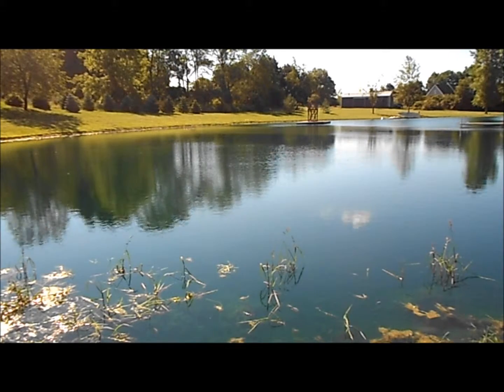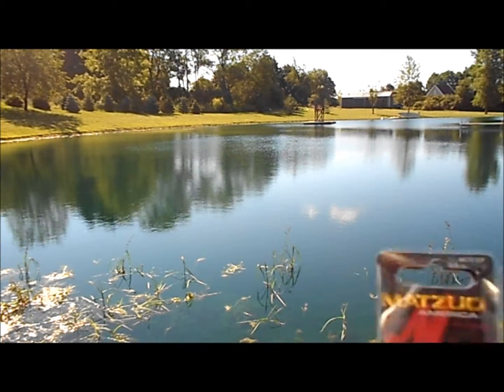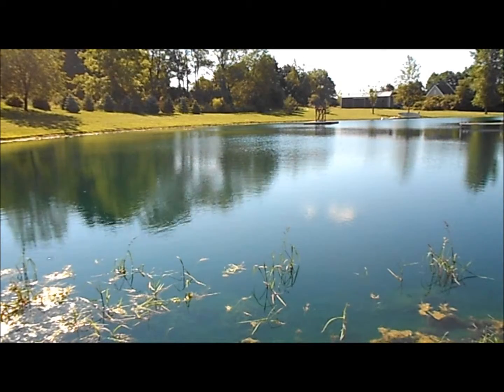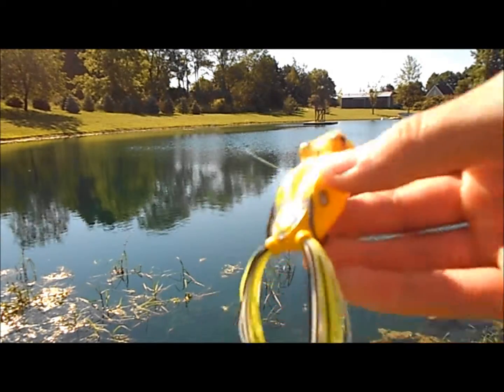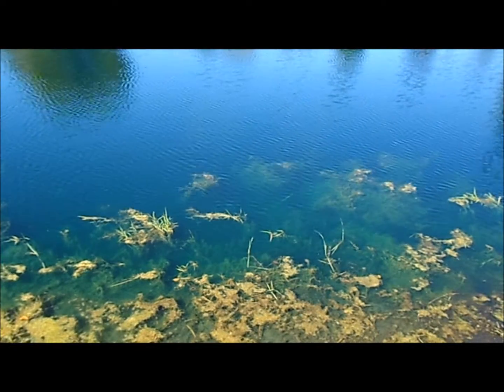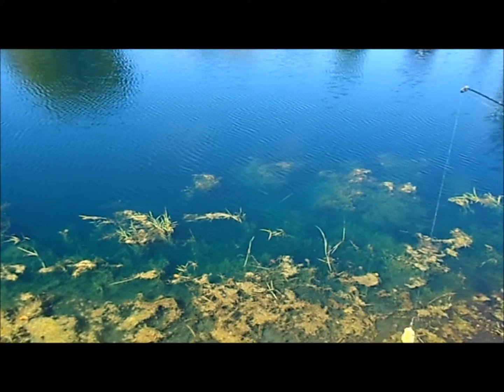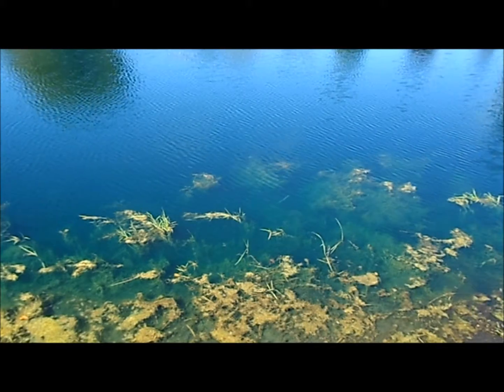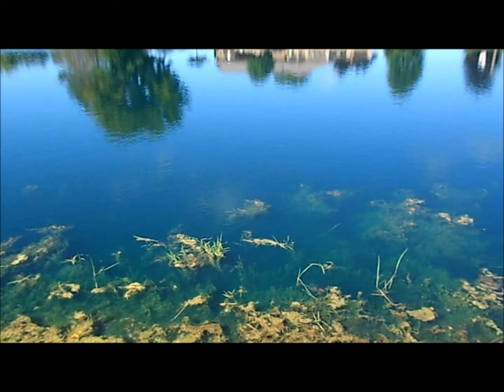Bad day of fishing